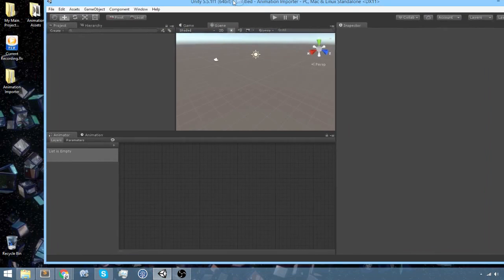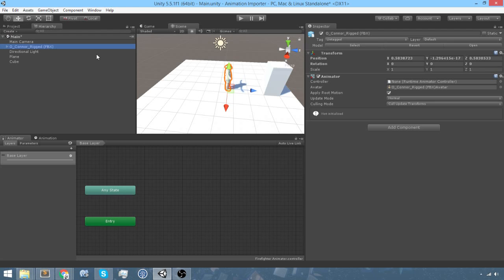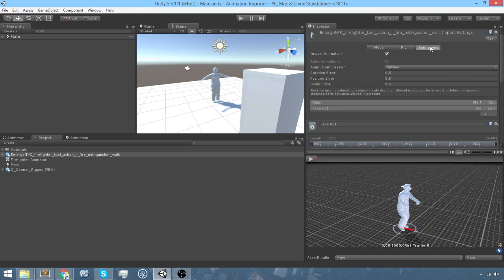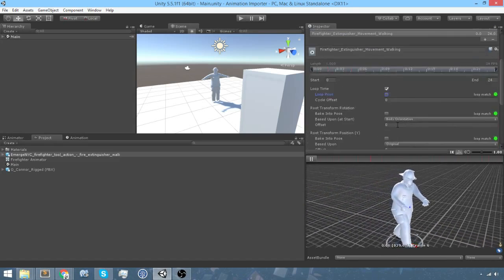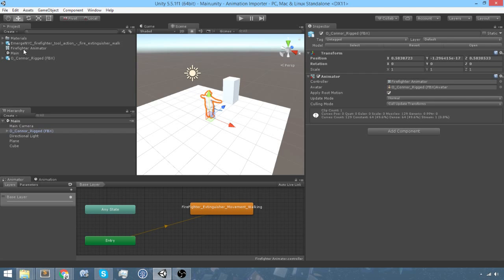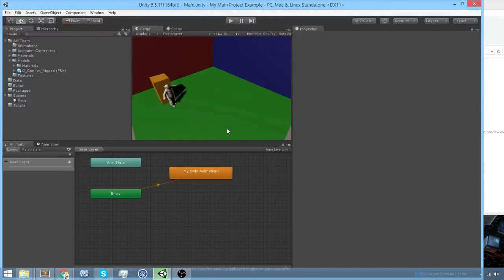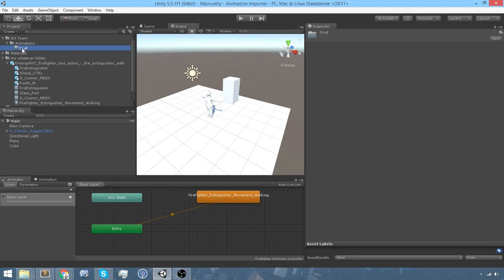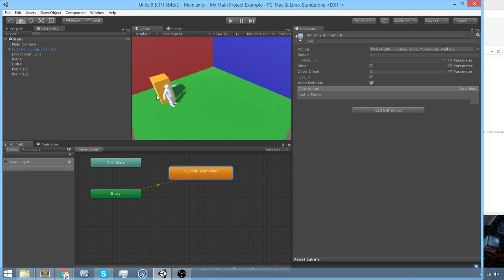HashBang Animator Pipeline Importing Animations into Unity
This video is a walkthrough tutorial to show the steps needed for an Animator to confirm their animations in Unity, before sending them to the main project